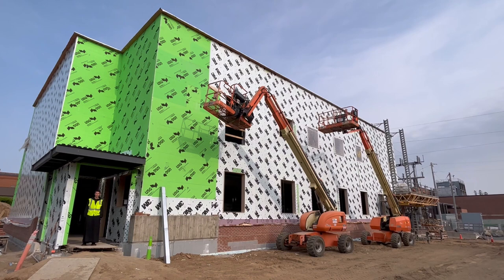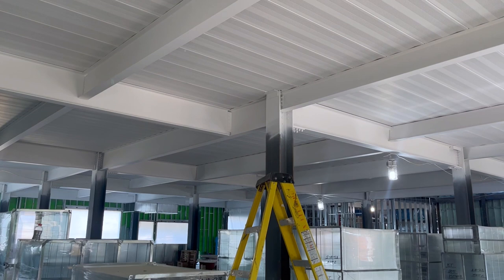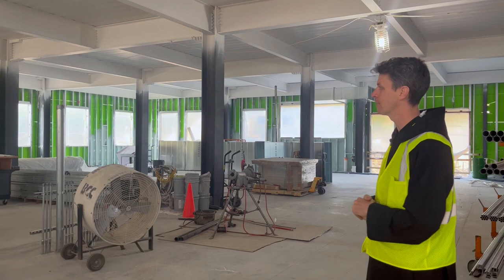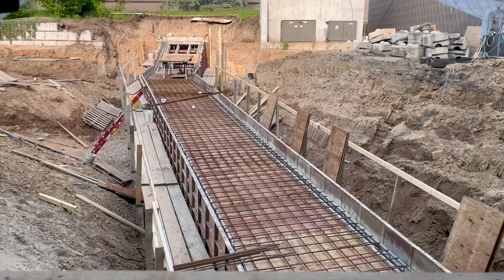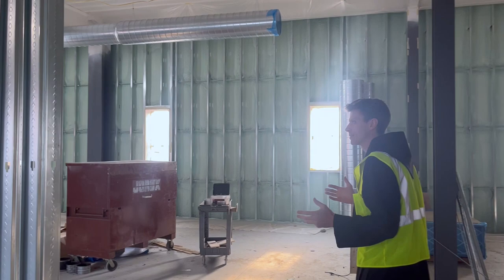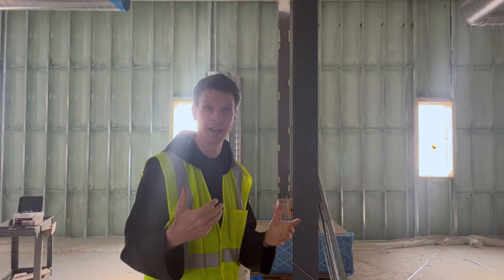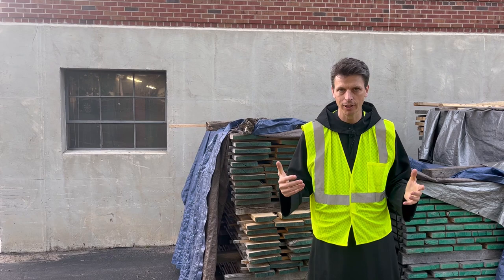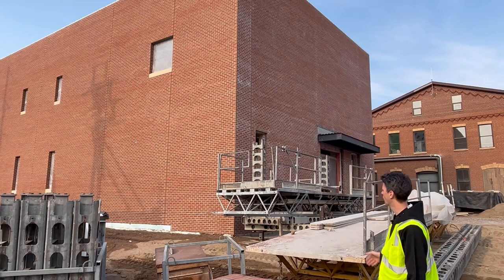Saint John's Abbey Woodshop Construction Tour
Watch a short tour led by Fr. Lew Grobe, O.S.B. highlighting the progress being made inside the Saint John's Abbey Woodshop (future home of Abbey Woodworking and Abbey Organ Builders).